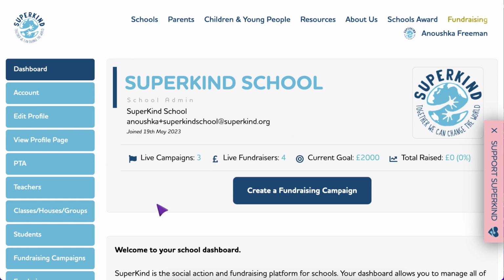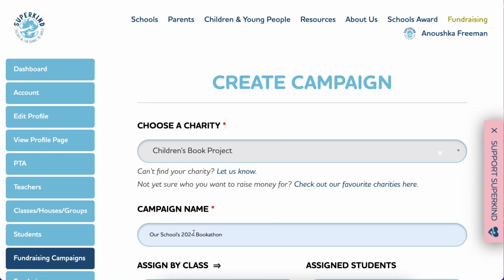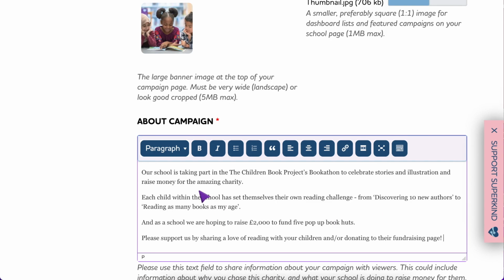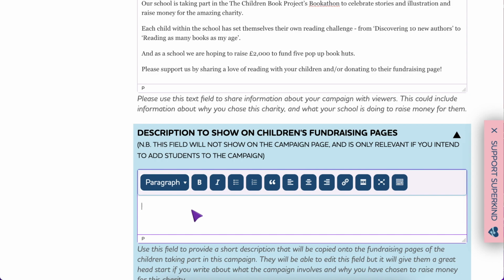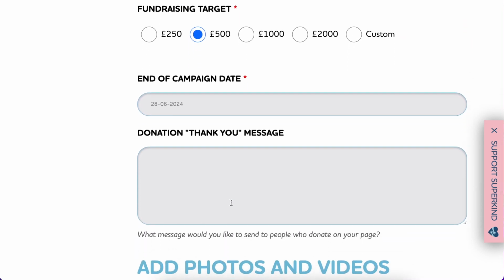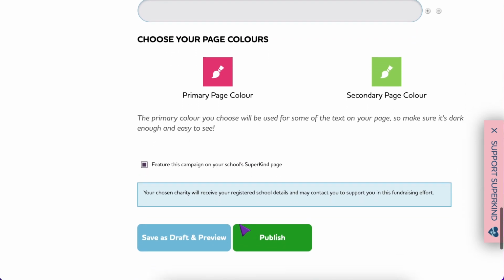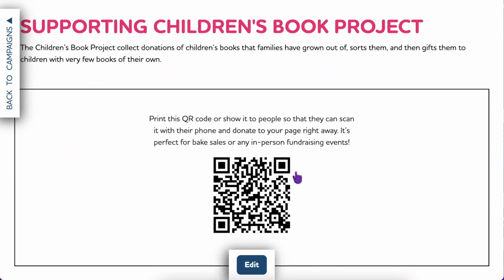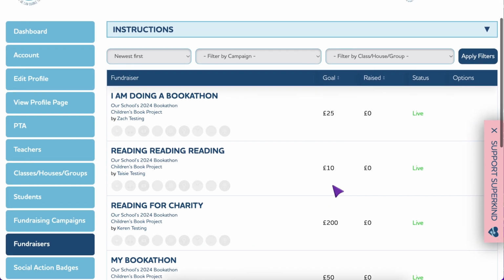SuperKind Instructional Video: Creating Fundraising Campaign and Inviting Students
This is a tutorial video to demonstrate how to create a fundraising campaign on SuperKind and invite students to join.